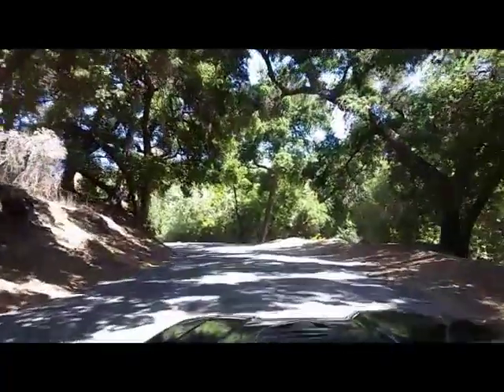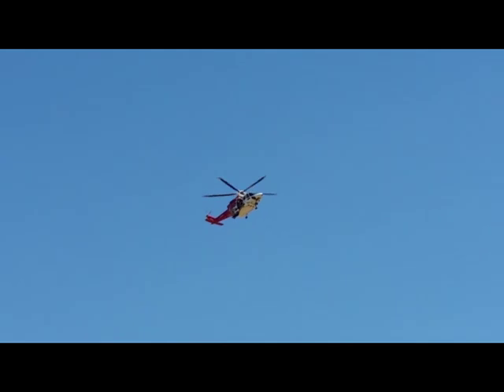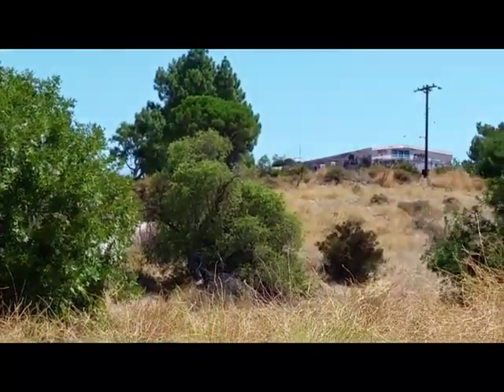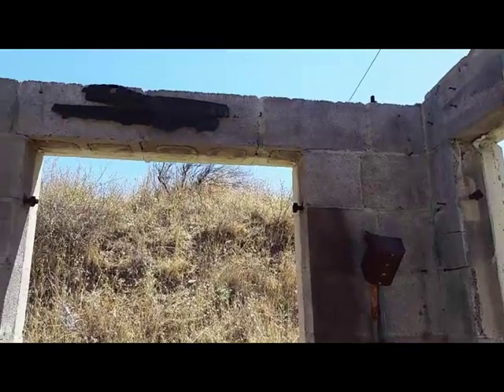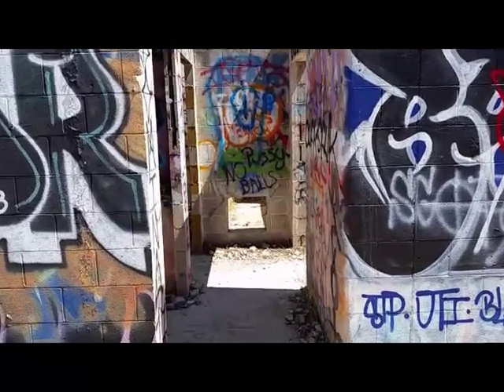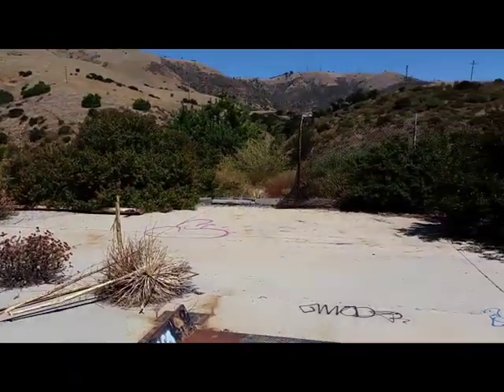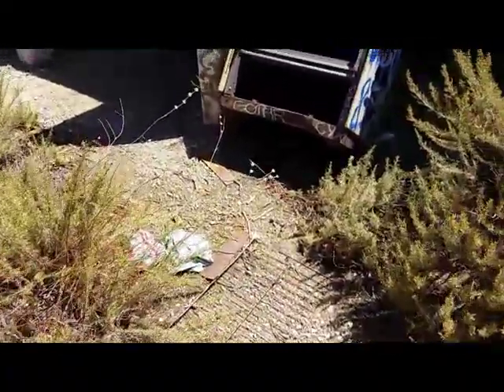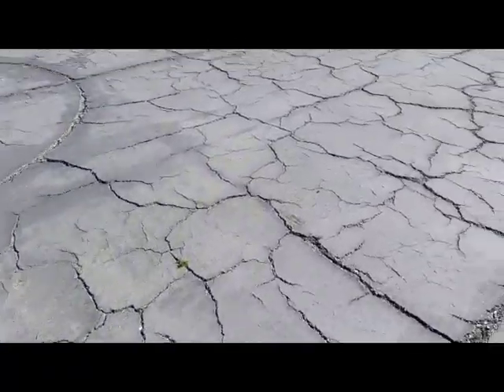LA88 Nike Missile Base-Abandoned Los Angeles Nike Missile Site LA88-Los Angeles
LA88 Nike Missile Base with nuclear missiles in the Chatsworth hills of Los Angeles.  Oat mountain.  In operation from the 1950's to 1970's, there are 16 former Nike Missile Bases surrounding the Los Angeles area.